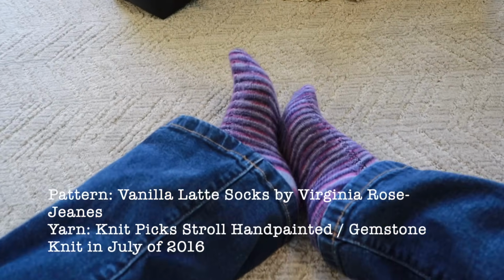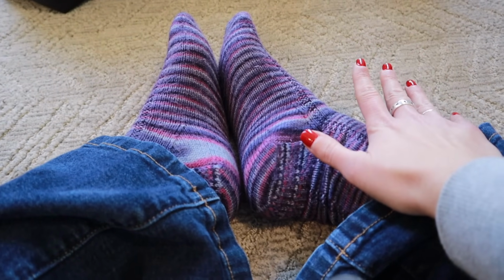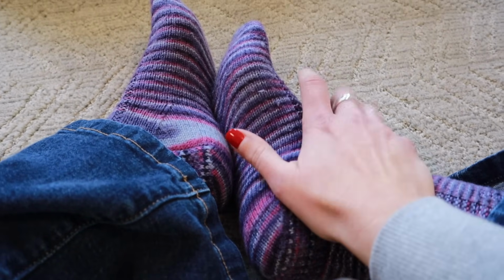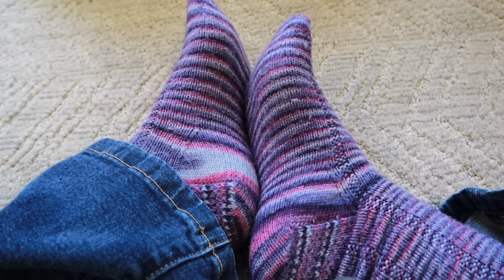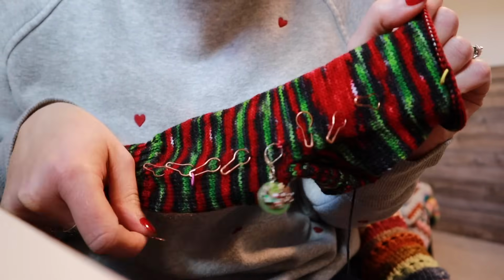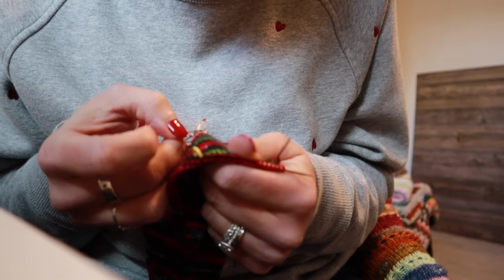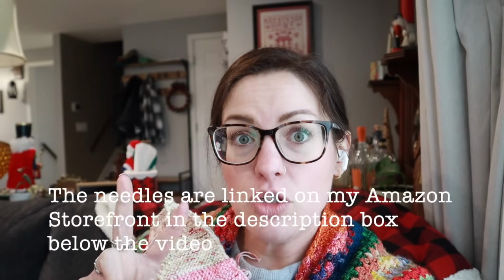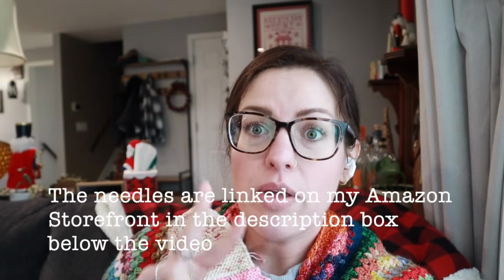Vlogmas / December 6th, 2023 / Crazy Sock Lady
I Snail Mail I
Kay Litton

I SHOPS I
Daisy Girl & Company
Bags by Awesome Grannie
Yarn winder stand (needs something added to it to be extended to do full skeins, but works great for mini skeins)